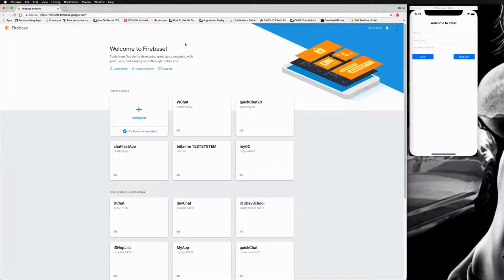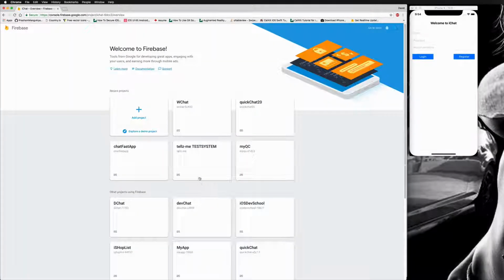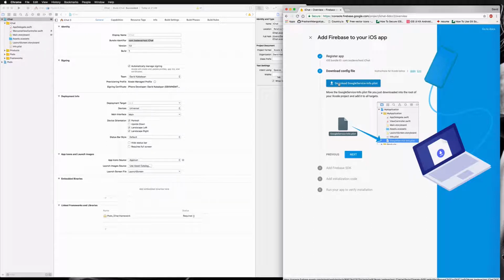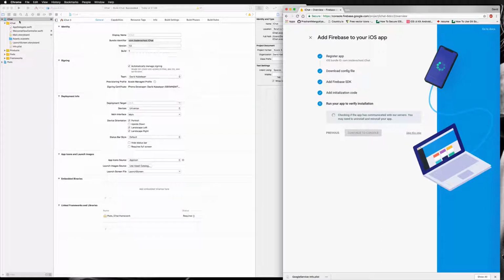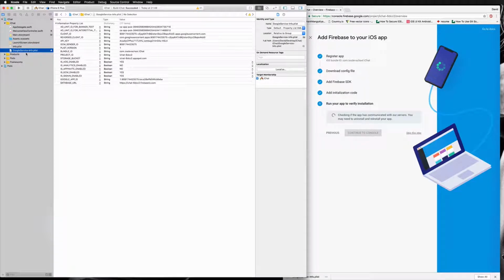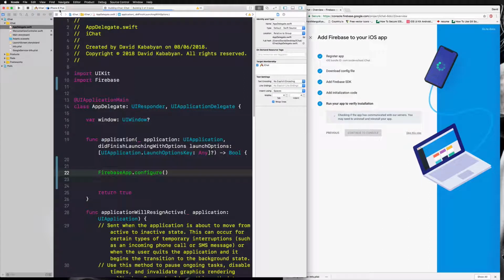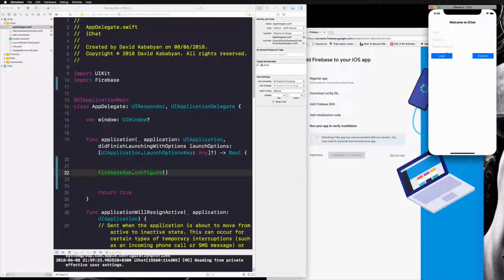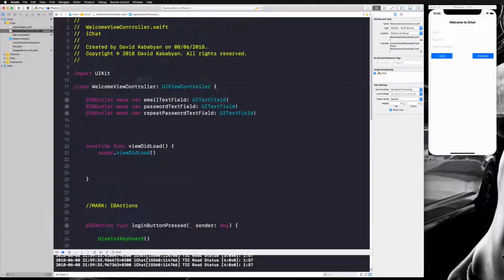Ios 12 tutorial how to build real time chat application part 5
I will teach you how to build a whatsapp copy from the scratch for iOS. We will go together step by step and build the application. Its fully encrypted, uses latest iOS12, latest Swift, firebase firestore and many more! full course available on udemy or iosdevschool.com